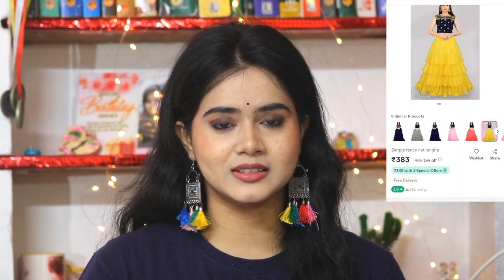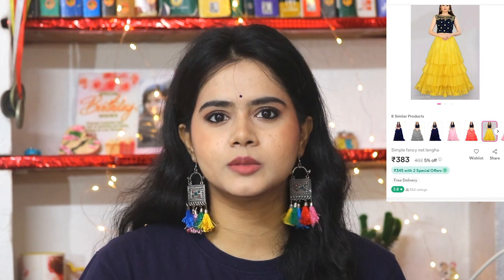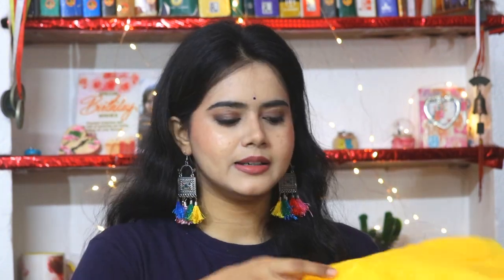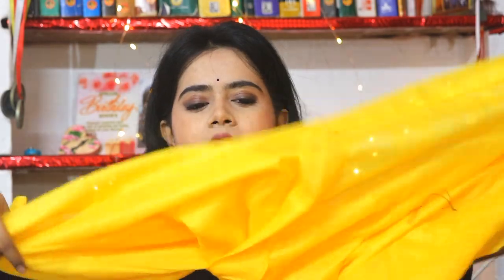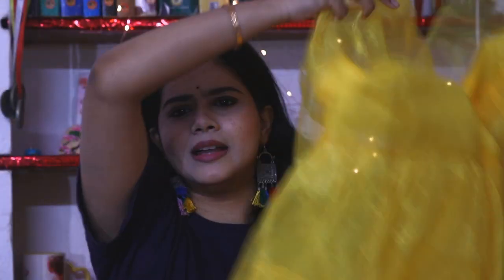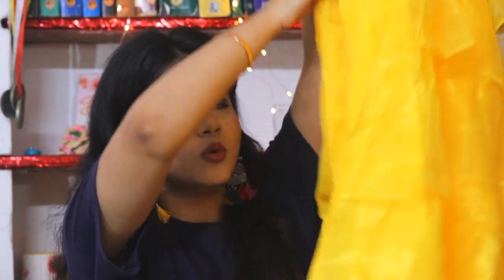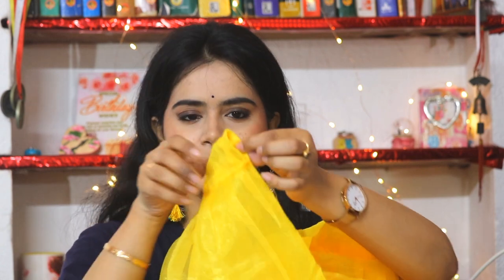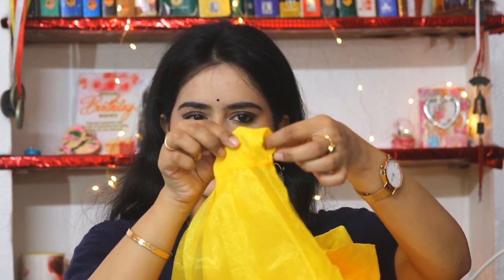Meesho Designer Lehenga Review Under 400/- Only *Meesho Haul*